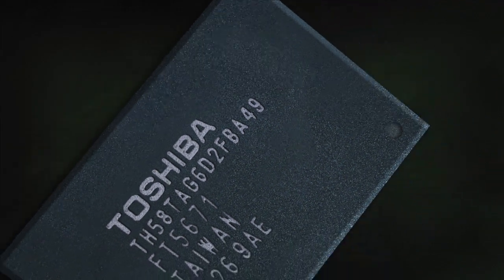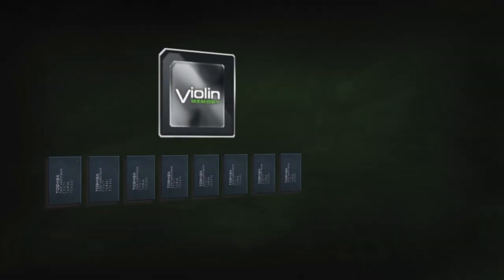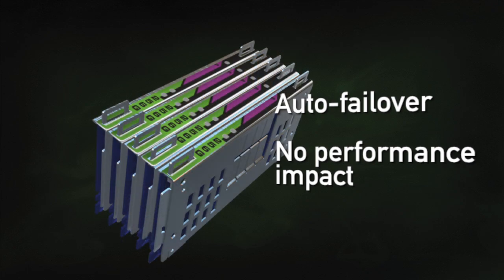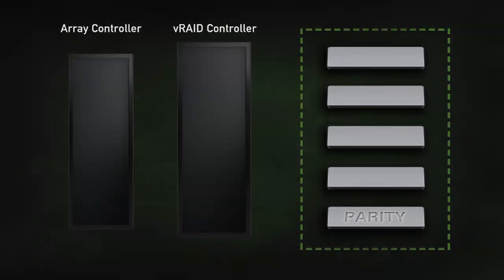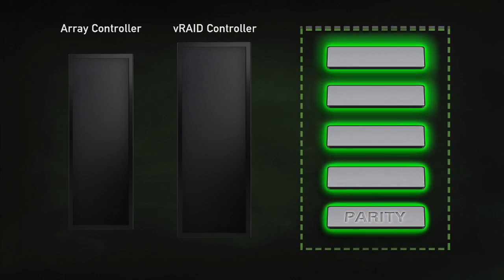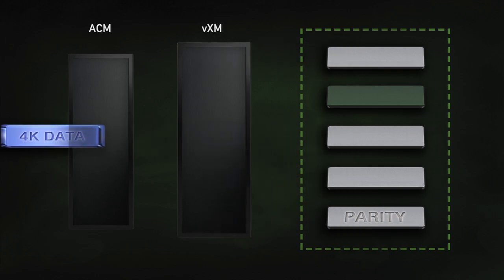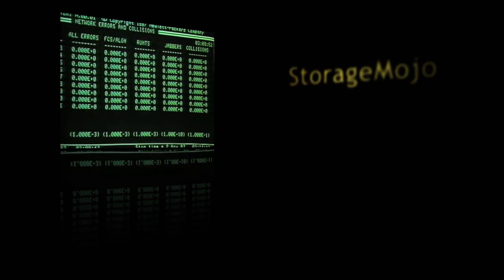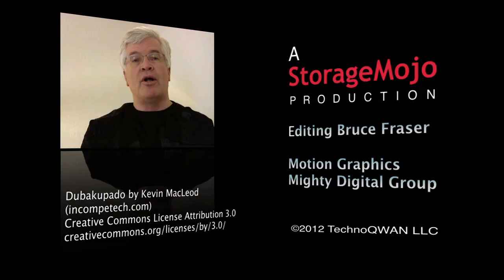Violin Memory: a clean-sheet flash architecture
Violin Memory's flash arrays deliver exceptionally consistent - and low - latency in TPC-C benchmarks. This StorageMojo video white paper explores the clean-sheet architecture that uses erase and write hiding so reads are never delayed and hardware-based vRAID for high performance.